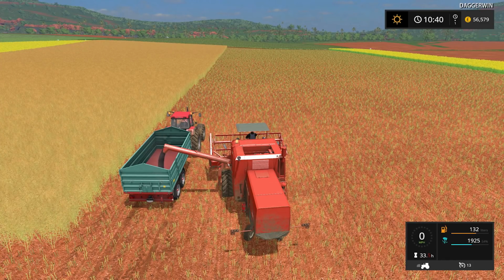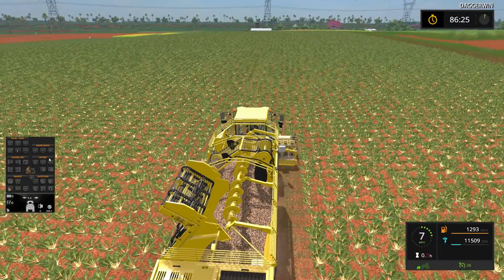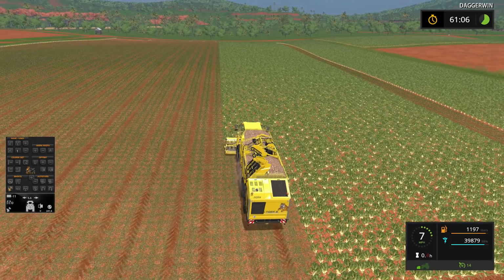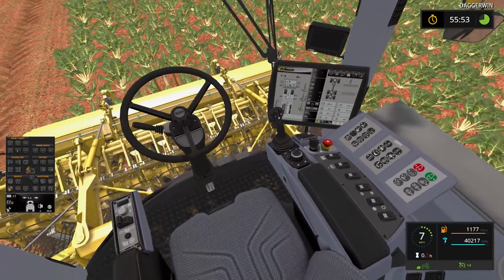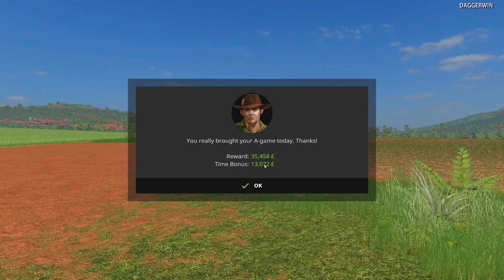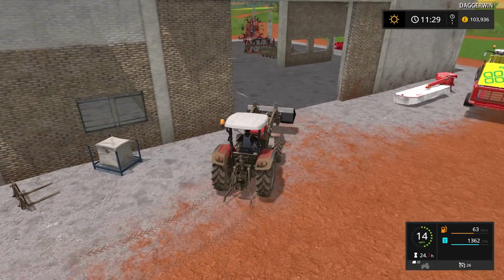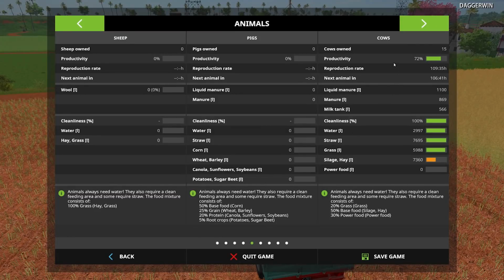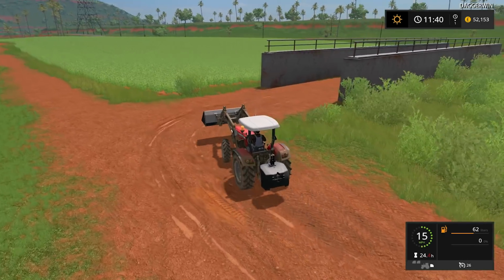BRINGING IN THE BIG KIT | Farming Simulator 17 Platinum Edition | Estancia Lapacho - Episode 13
Welcome back to Farming Simulator 2017 Platinum Edition
We continue on the brand new map 'Estancia Lapacho'.